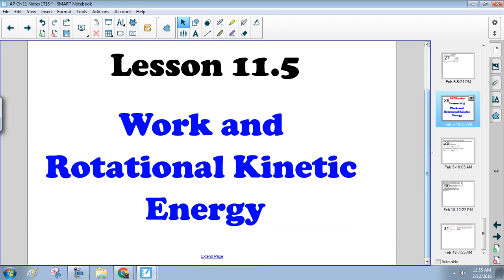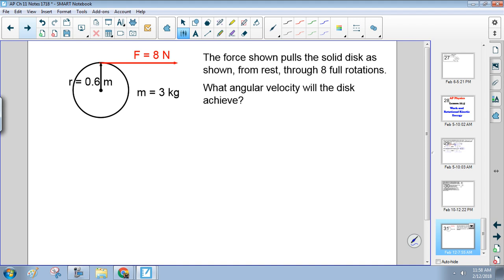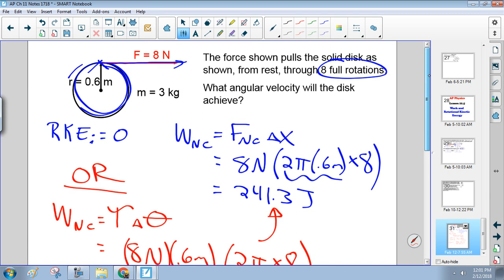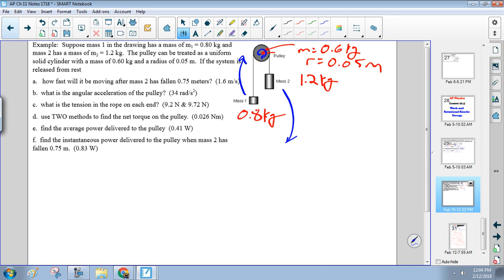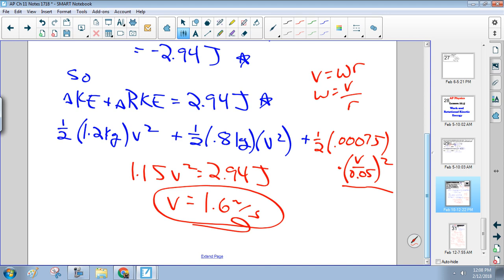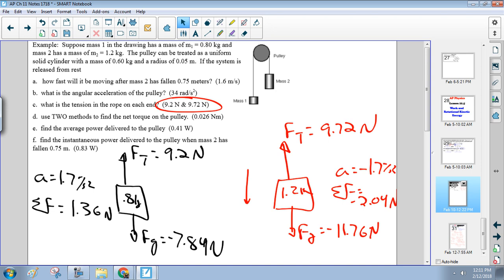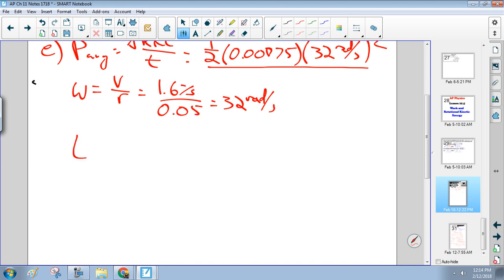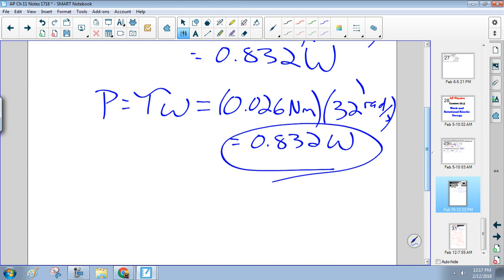Work and RKE